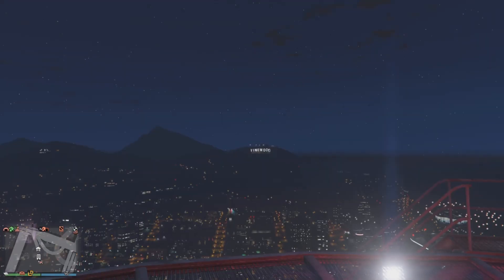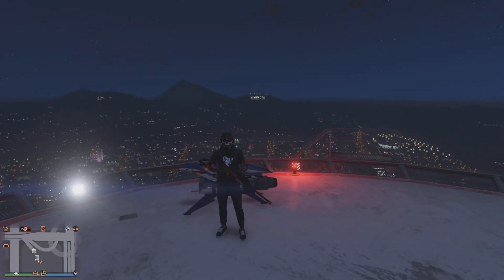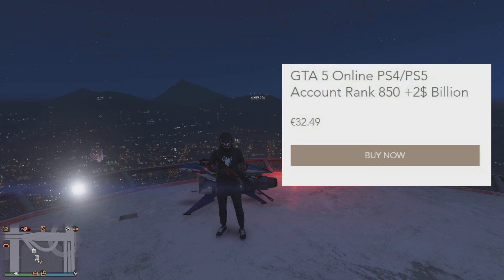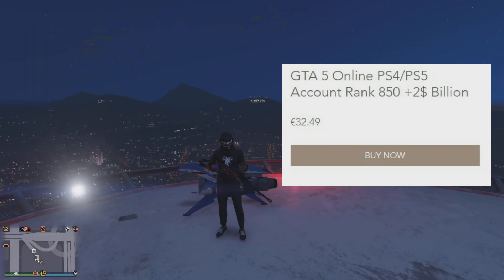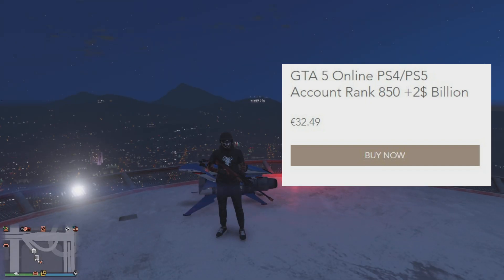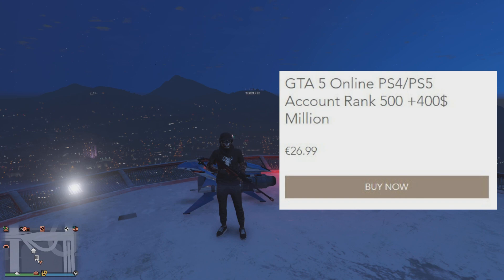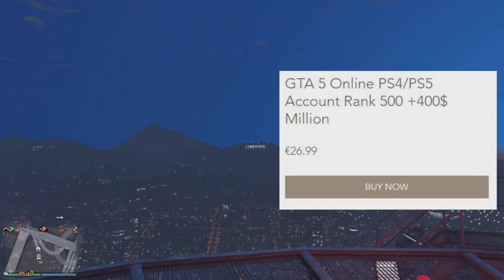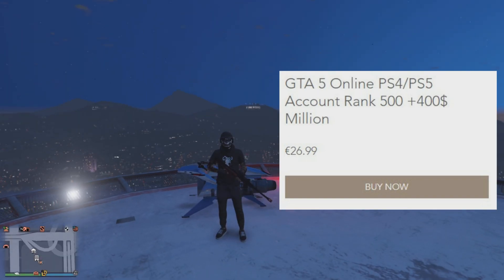Is BlossomModz Legit For GTA Online Accounts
gtaonline gtacommunity gtamoddedaccounts Lemme know what you think..